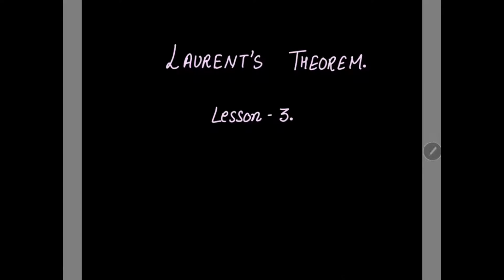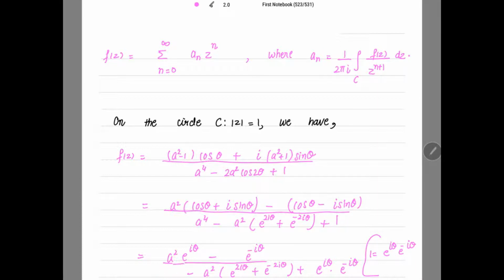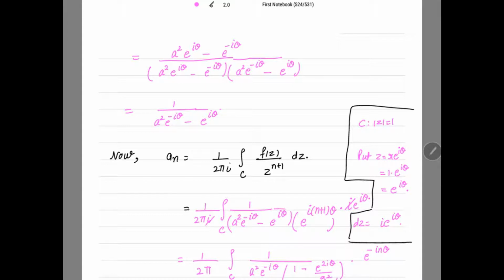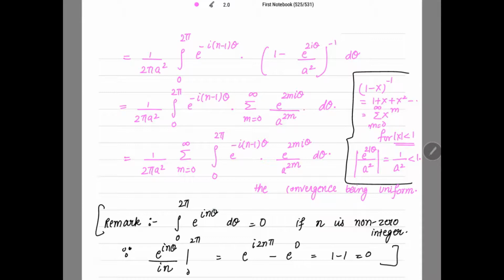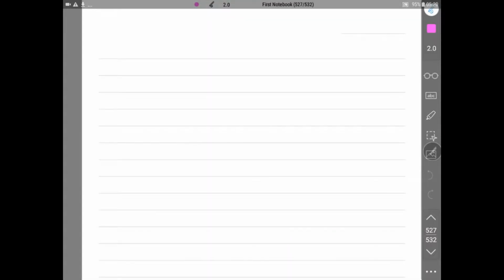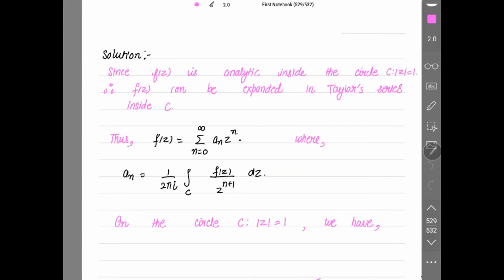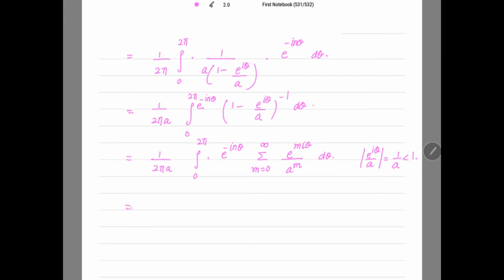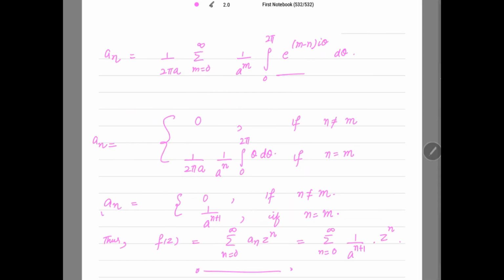Laurent's Theorem Assignment_3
Solved Assignment on Laurent's Theorem